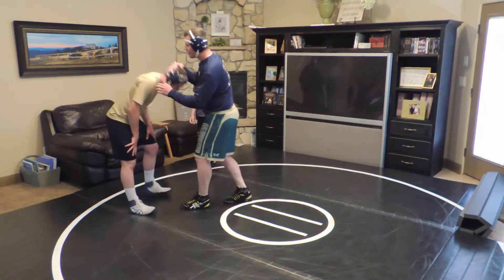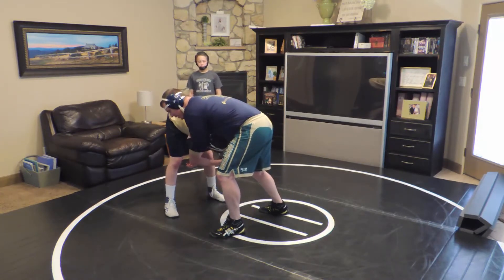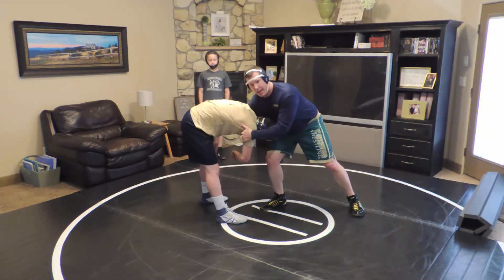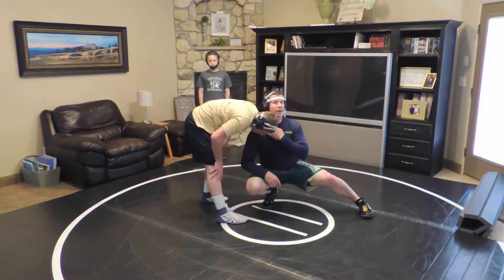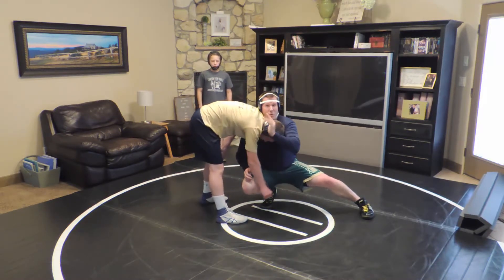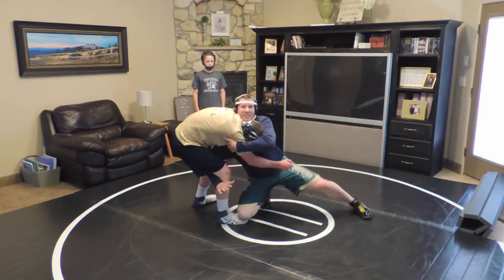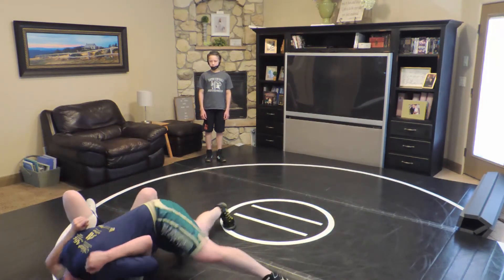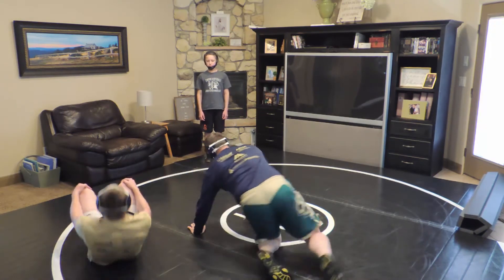Dresser Dump from FHL - SC Warrior Wrestling Technique Video Series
Dresser Dump from FHL
Video #17 - SC Warrior Wrestling Technique Video Series